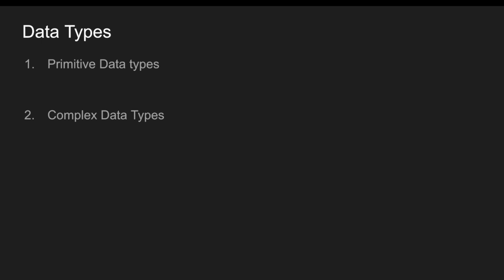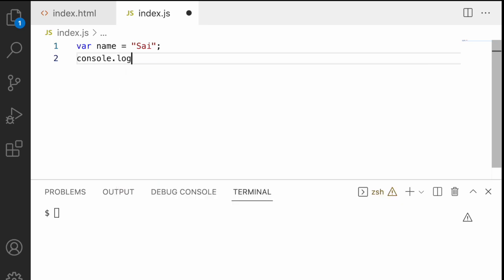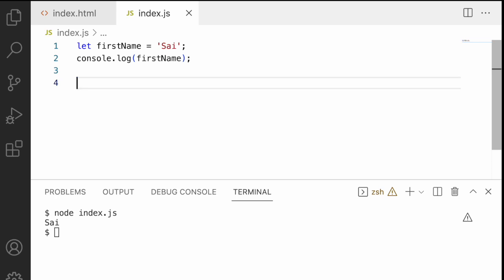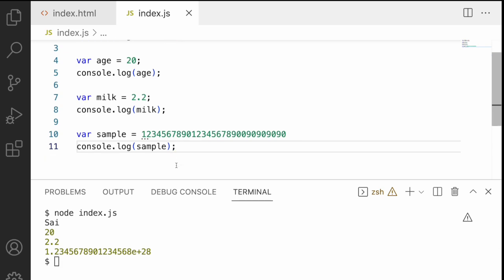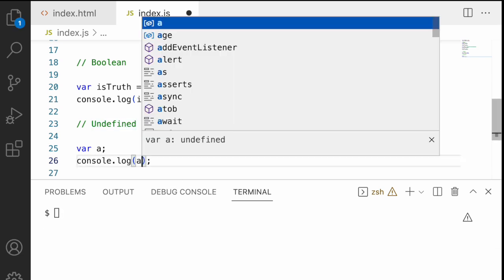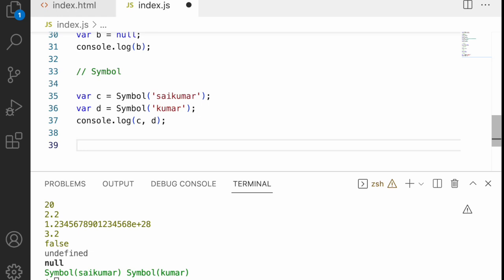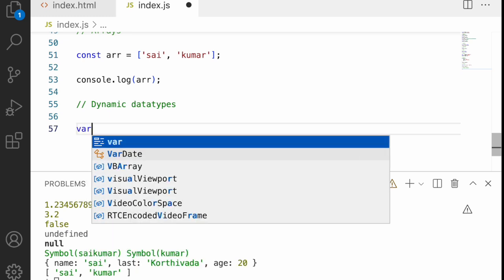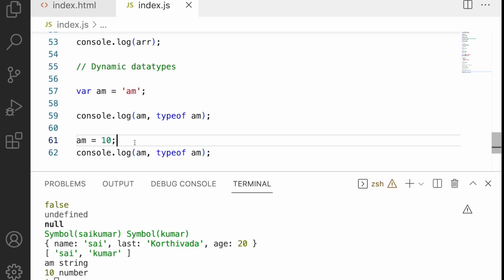Javascript Datatypes | Mastering of Web development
Summary

This video provides an introduction to JavaScript data types, outlining the fundamental differences between primitive and complex data types. The video then delves into specific examples of primitive data types such as strings, numbers, Booleans, symbols, null and undefined, and provides a brief overview of complex data types including objects and arrays.

Highlights

- 🤖 Data types in JavaScript define the type of a variable, determining how it can be used.
- 🔢 Primitive data types are basic building blocks and include: strings, numbers, Booleans, symbols, null and undefined.
- 🗃️ Complex data types represent more complex structures, including: objects, arrays, maps, dates, sets, and promises.
- 🔄 JavaScript is dynamically typed, meaning it automatically determines the data type of a variable based on the assigned value.
- 💡 Understanding data types is crucial for effective coding in JavaScript, ensuring efficient data handling and problem-solving.

Playlist links